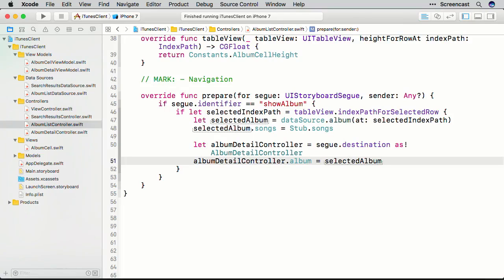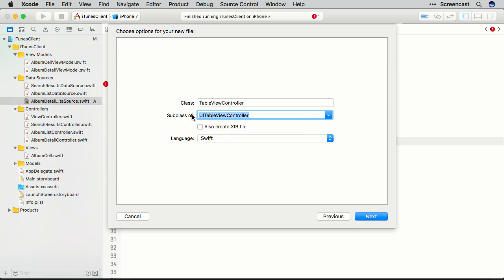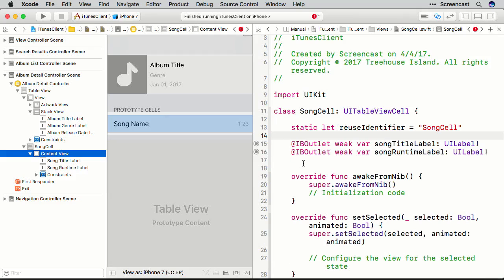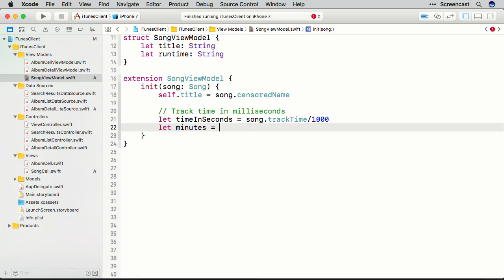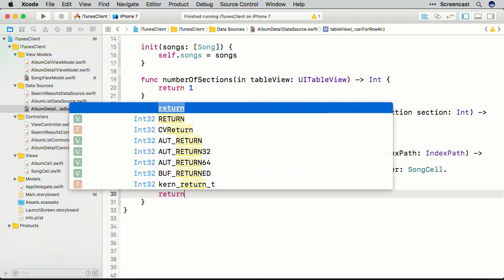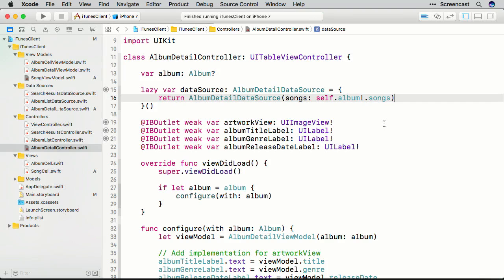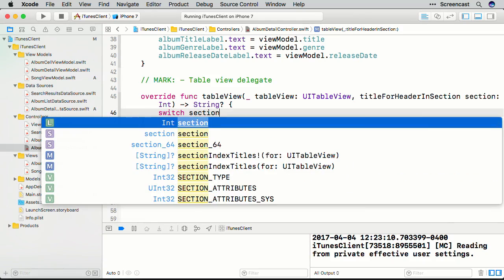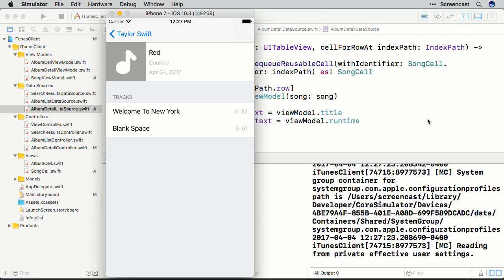Unit 06-Video 74: Finishing Up the User Interface